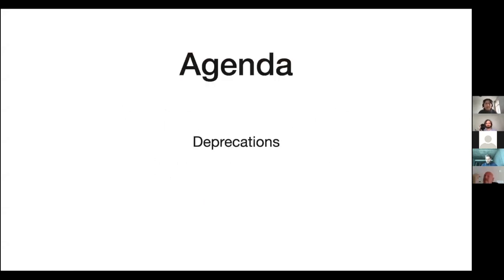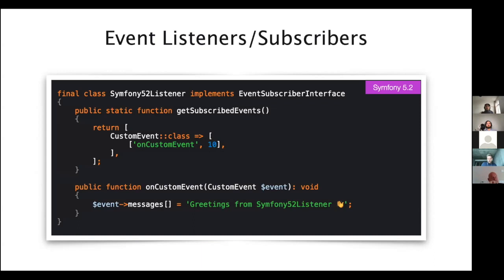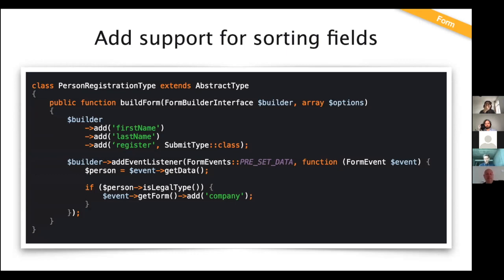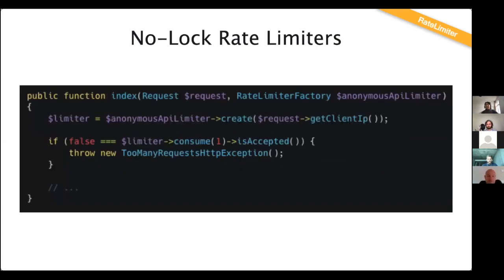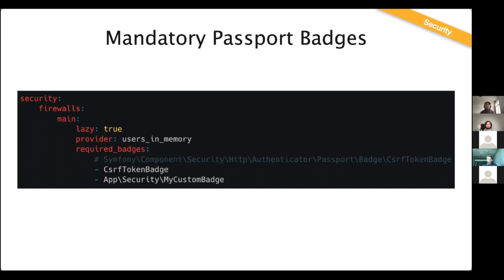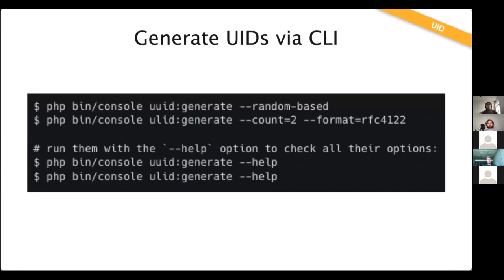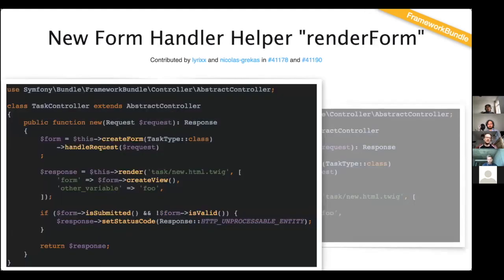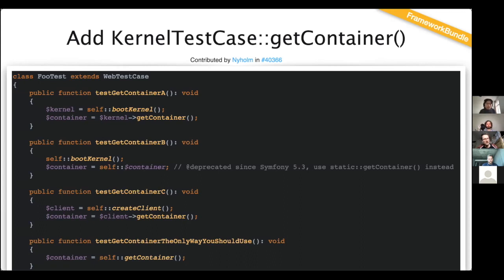What's new in Symfony 5.3 (EN) @ Symfony UserGroup 05/2021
This is the talk given by Malte Schlüter, Jan Schädlich & Marco Petersen from the Symfony User Group Berlin Online on May 18th, 2021.
Thanks to QOSSMIC for powering the User Group.
QOSSMIC ist mehr als eine klassische IT-Beratung. Moderne Software-Entwicklung wird hier nicht nur geliebt sondern auch gelebt – und das schon seit über zehn Jahren. Was 2011 mit SensioLabs Deutschland begann, setzen wir seit dem 1. Februar 2021 als QOSSMIC fort.

Neuer Name, neue Möglichkeiten, aber stets dieselbe Mission: die deutsche PHP- und Open-Source-Community stärken, Konferenzen veranstalten, User-Groups organisieren – und den bestmöglichen Service bieten, denn wir sind Ihr Partner in allen Coding-Fragen. Wir werden für die Zeit der Zusammenarbeit Teil des Teams und entwickeln maßgeschneiderte, zukunftsfähige IT-Lösungen, die perfekt zum Business passen. Von Software-Profiling über Refactoring bis hin zu Prozessautomatisierung und Migrationsprojekten: Wir arbeiten strategisch, effektiv, hands-on – und immer gemeinsam.